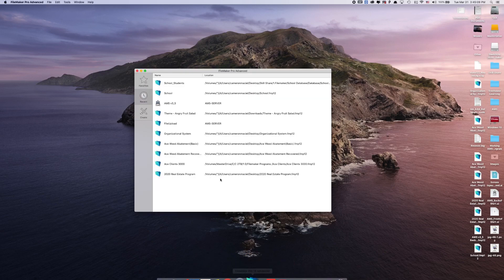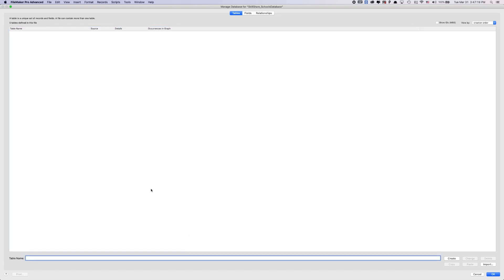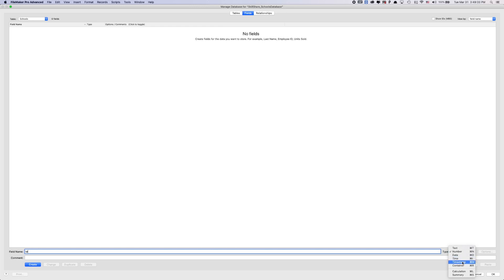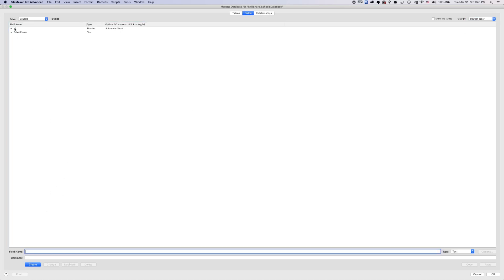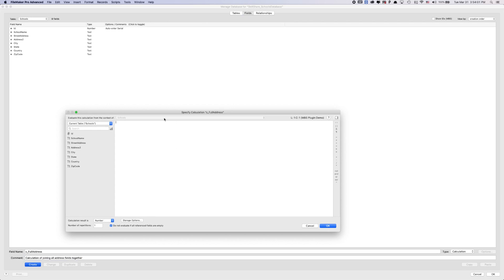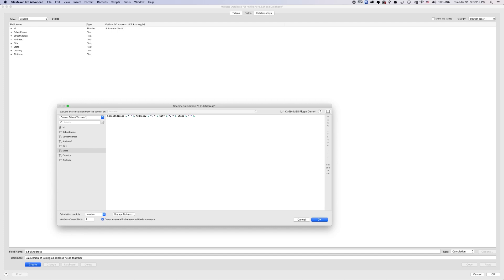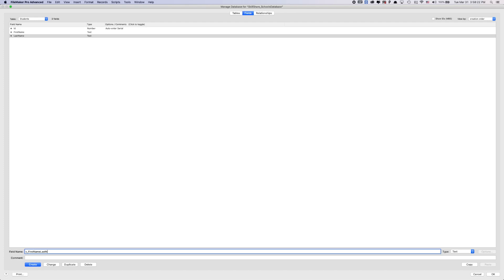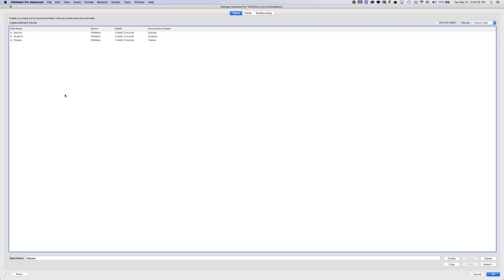FIlemaker Basic School Database: 1. Tables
A short video series of making a basic School Database with filemaker.